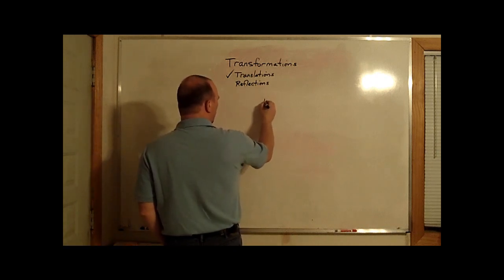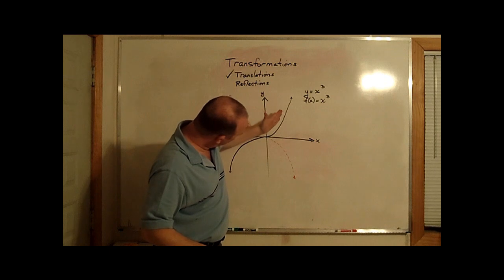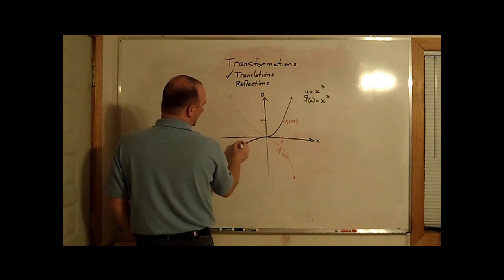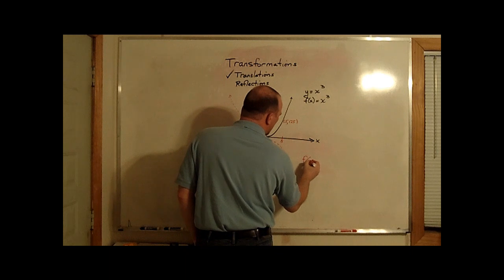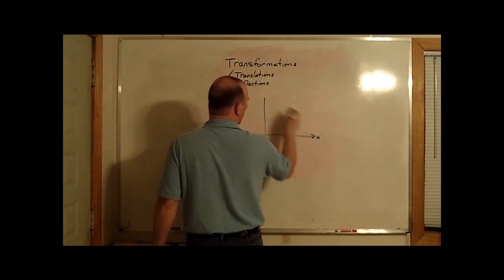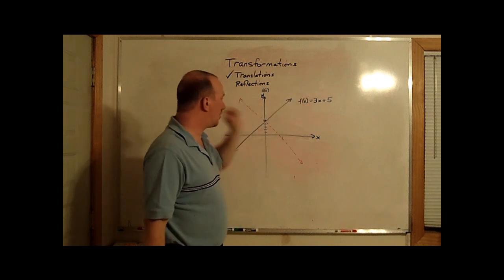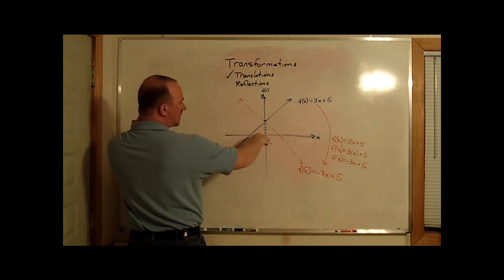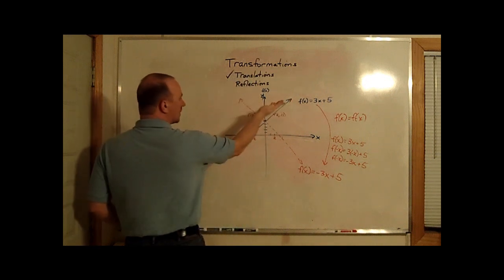Reflections of Functions